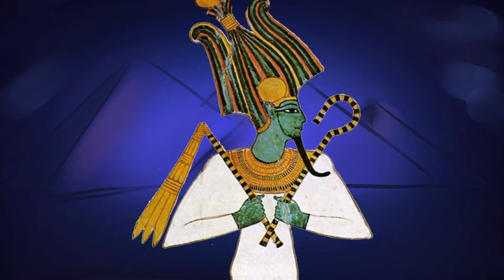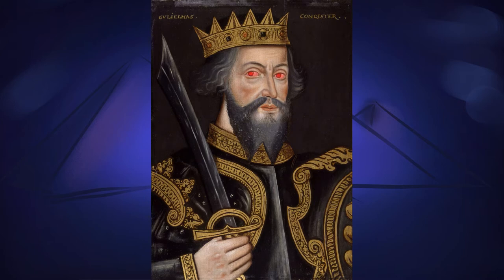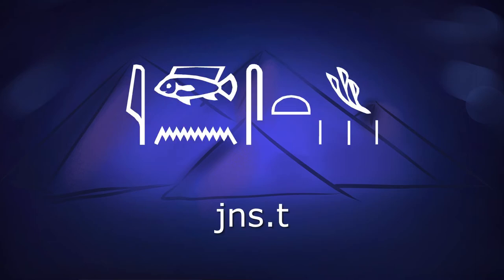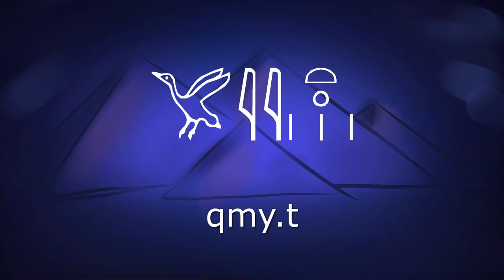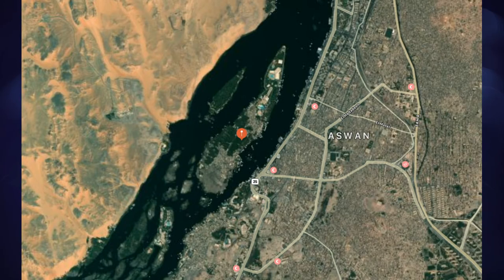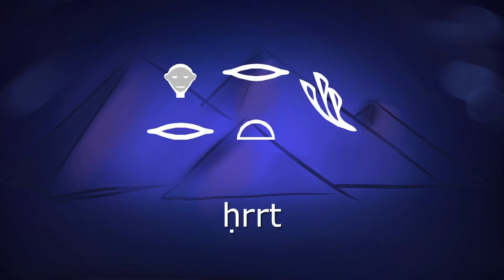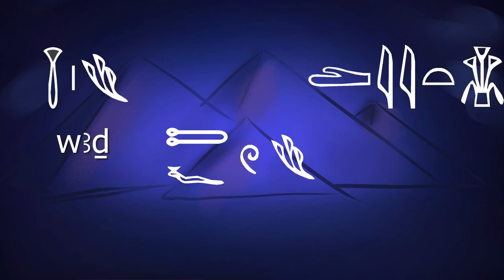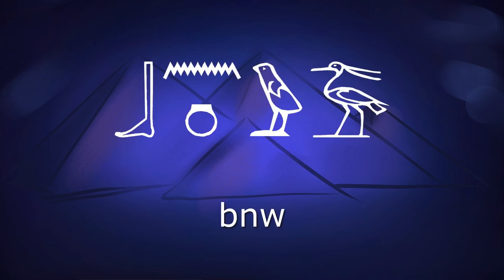Egyptian Words in English (1 - Animal & Vegetable)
There are quite a few English words that ultimately come from the Egyptian language. More than I thought when I started working on this video, so this is part 1! I go through some examples from the animal and plant kingdoms.

This is the first of a type of video this channel calls a Stela, because I studied classics and I'm just a little pretentious. A stela is a tall stone monument often with a message carved on it - gravestones are stelae, as is the Rosetta Stone. Anyway, all I mean by it is a shorter video. I aim to release a new video essay about monthly; the rest will be Stelae.

Writing by Lucas Justinian (me)